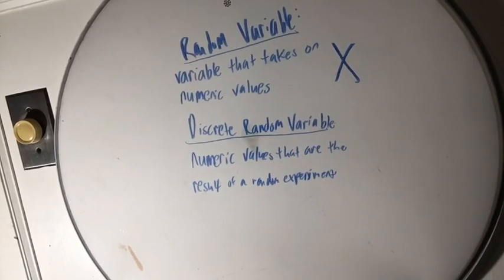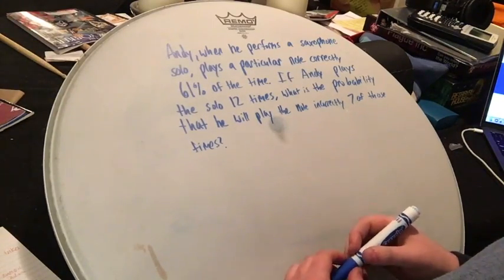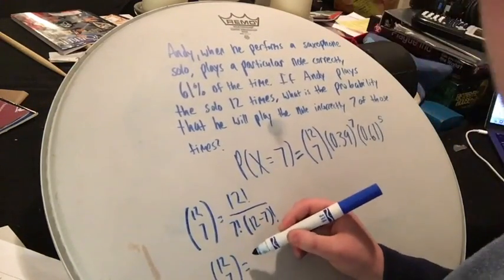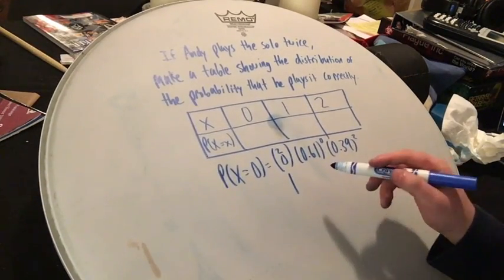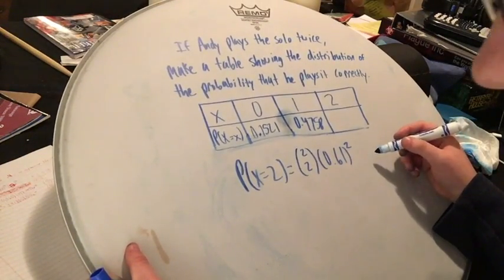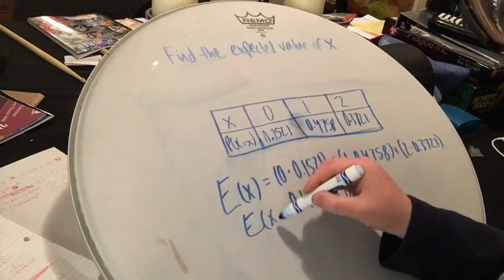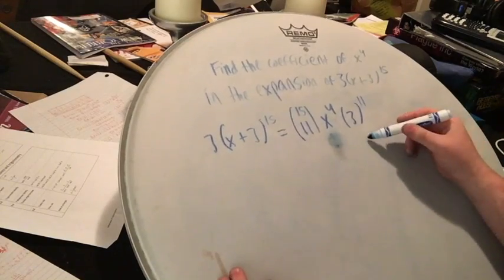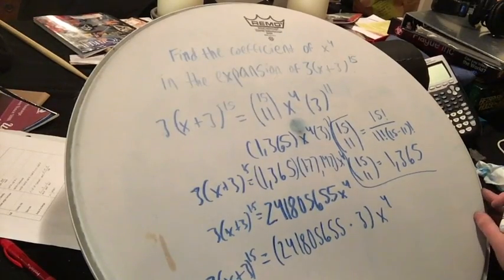Calc Video Project 5.7, 1.3, 5.8